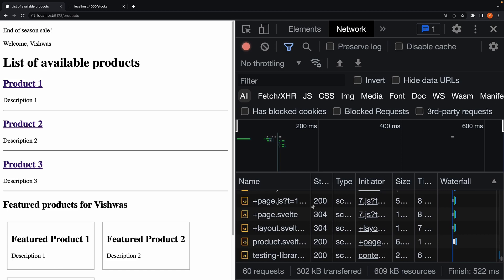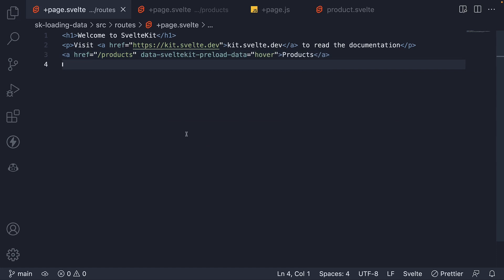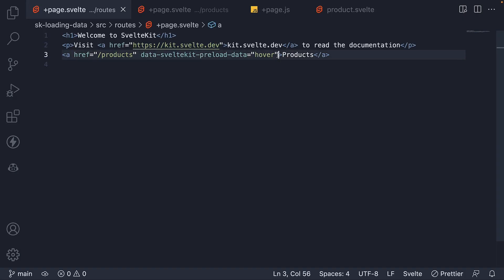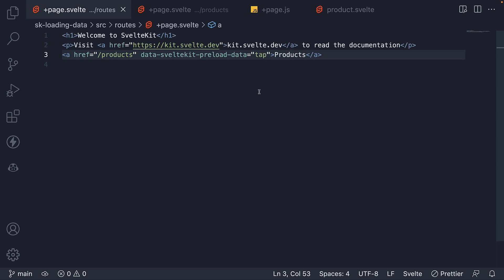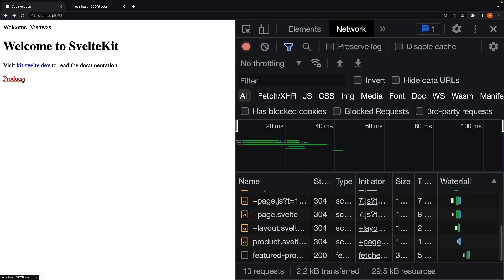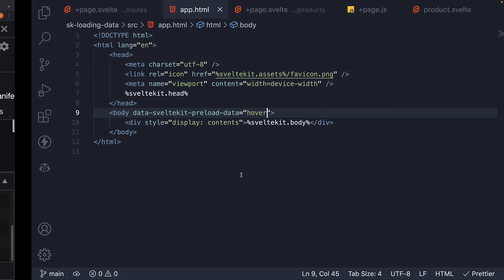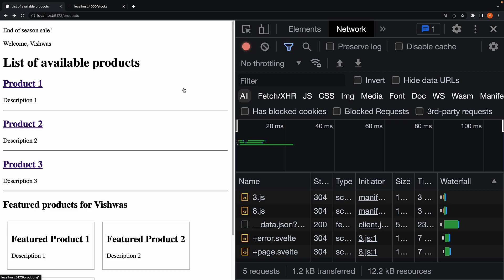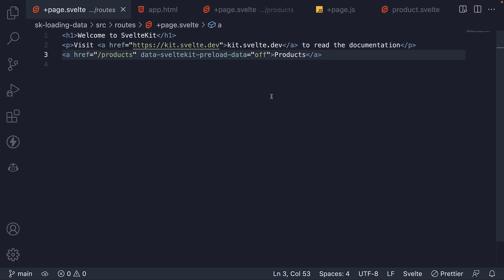SvelteKit Tutorial - 37 - Preload Data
Preload Data
SvelteKit Tutorial